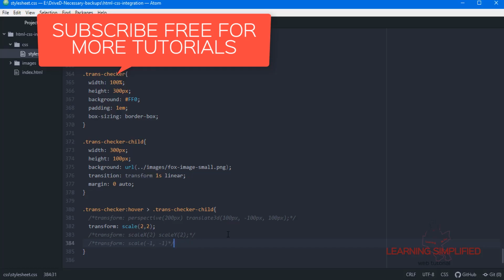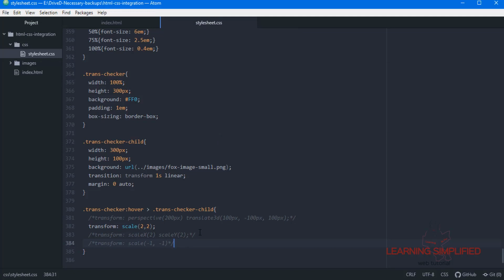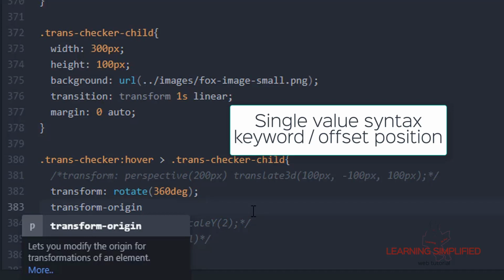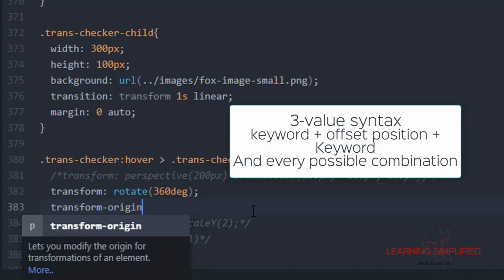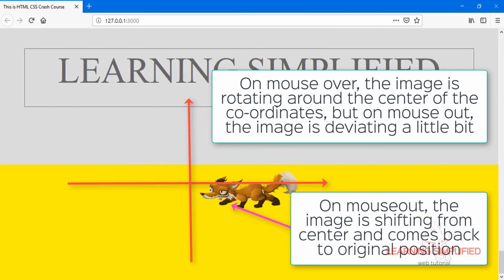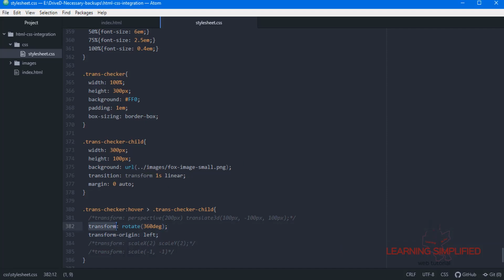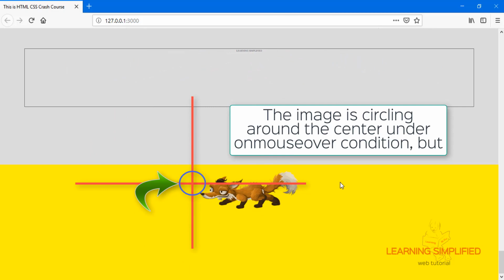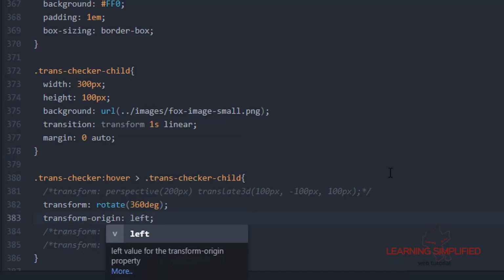How to change default Transform-origin for smooth animation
Use transform-origin property in css to make smooth animation in your project.

In this tutorial we are going to make use of transform-origin to create a smoother animation. In generally, the default value of transform-origin is 50% 50% 0; that means at the center of the element in html, but what if we want to change the property to a different animation style? The answer is dealt here with.

In this background image element in HTML we want to rotate it along its nose; Onmousehover condition the image will rotate along the nose, same thing should be followed under onmouseout condition. The intention is to keep the nose of the fox in a pivotal point and rotate the full body around it. What to do then? A simple trick can save your day in this case.

As usual, some discussion is made in this regards. Have a look into, folks!